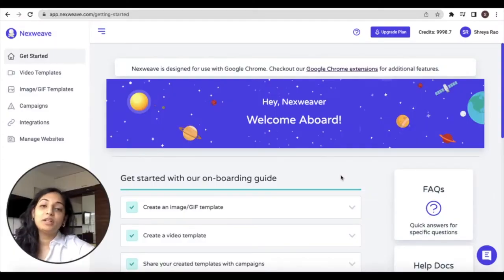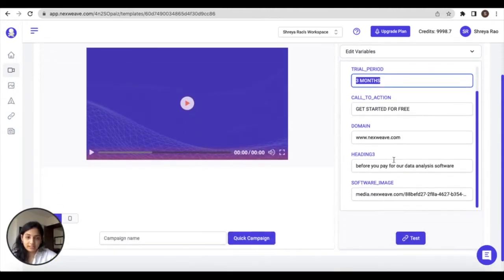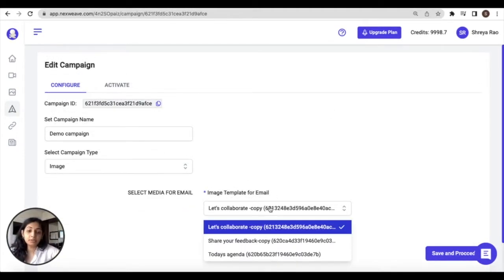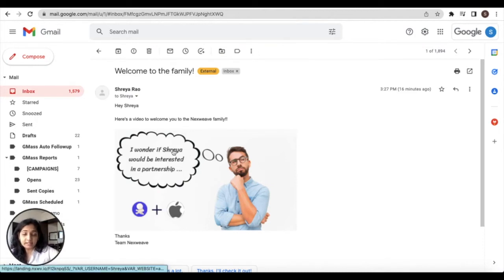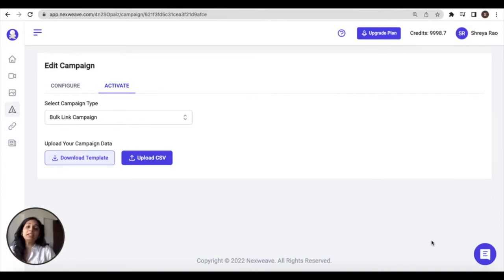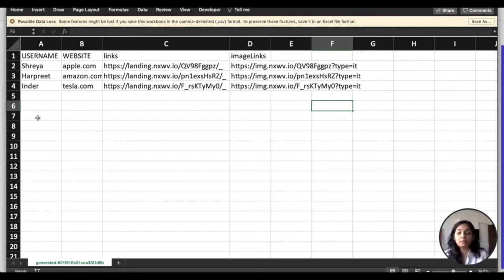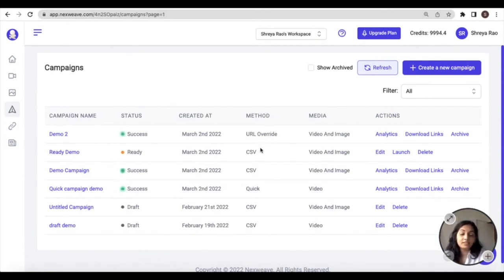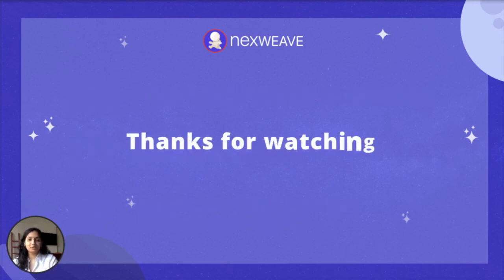An overview of Nexweave campaigns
Learn how you can share your created media templates with your audience using Nexweave campaigns.
Whether you want a single share link or for a bulk list of prospects, Nexweave campaigns can do it all!